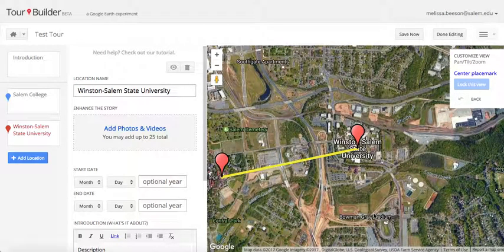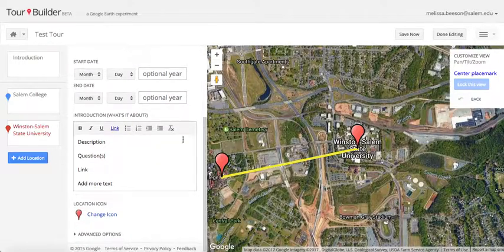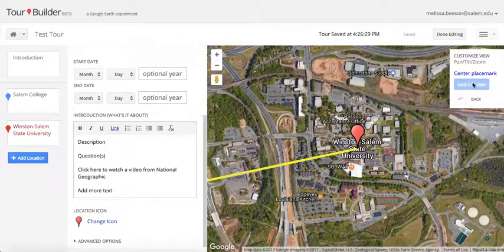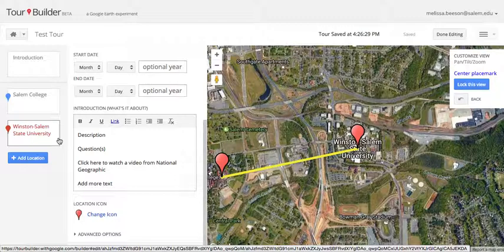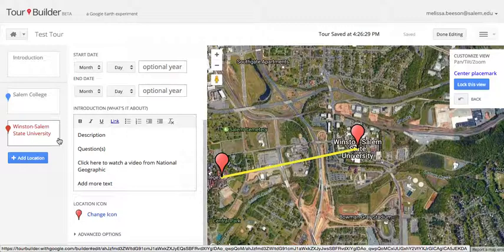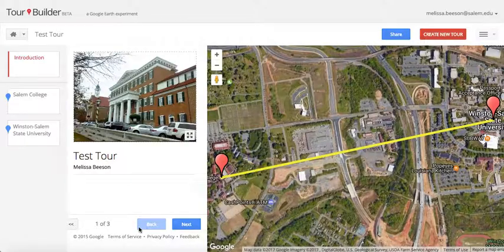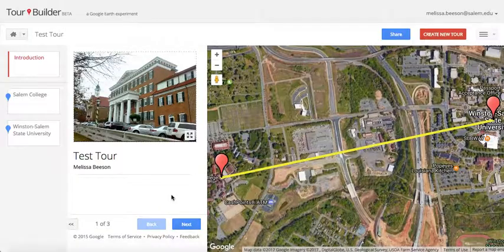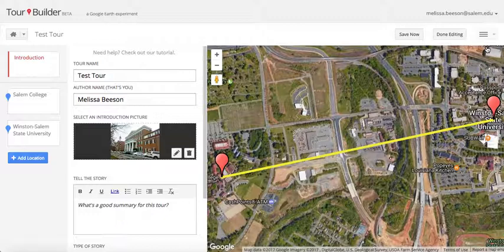Google Tour Builder Tutorial Part 2